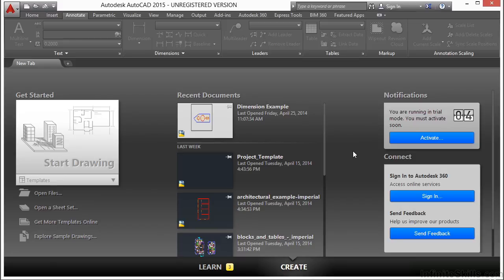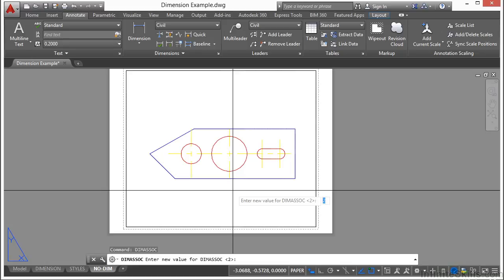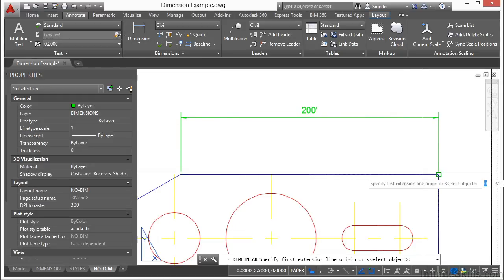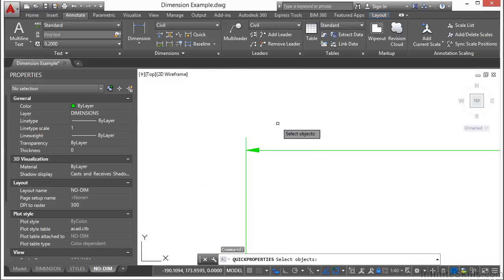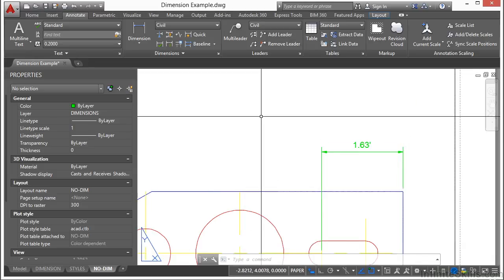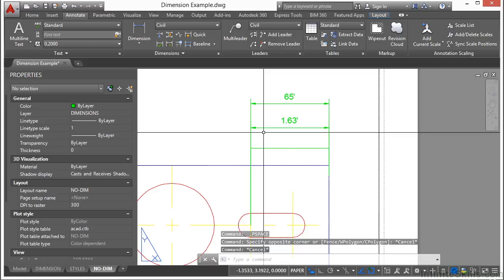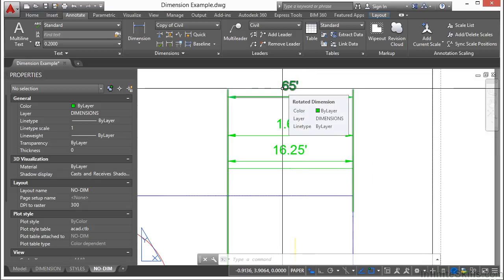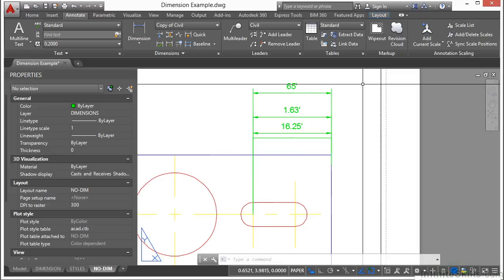Advanced Dimensioning Tools And Settings